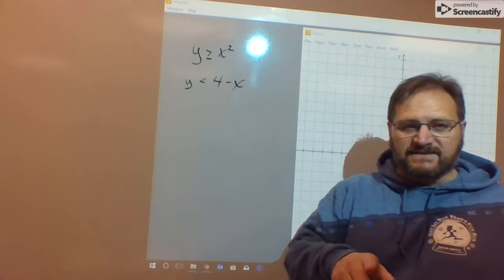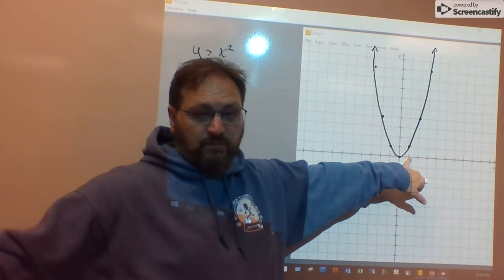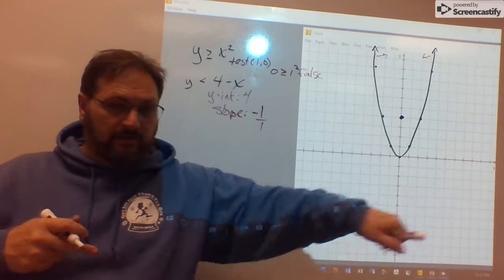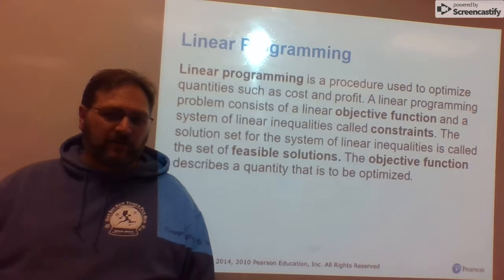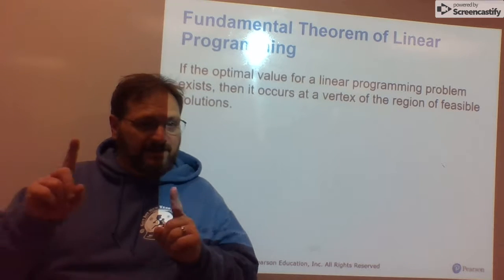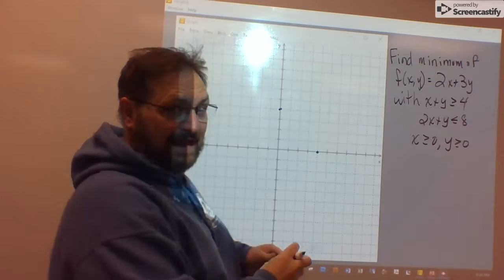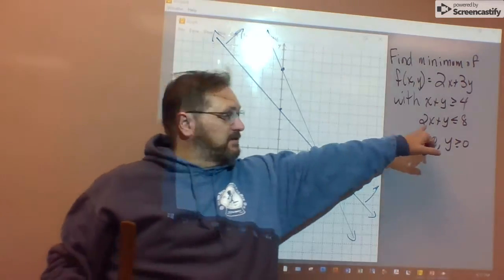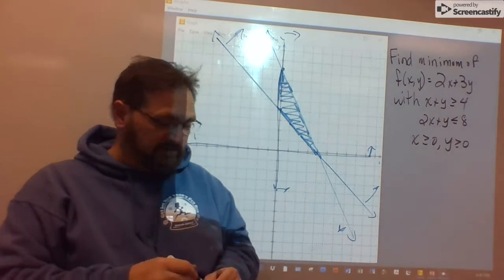systems of inequalities part 3